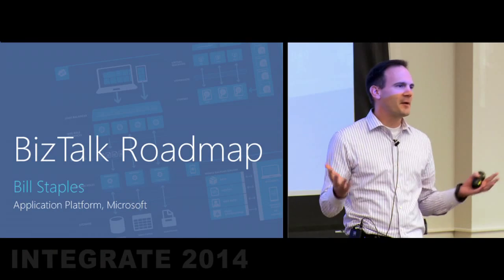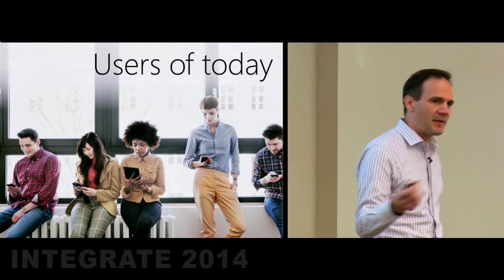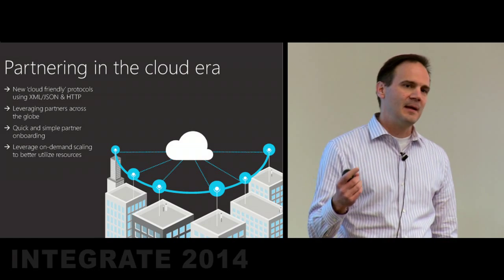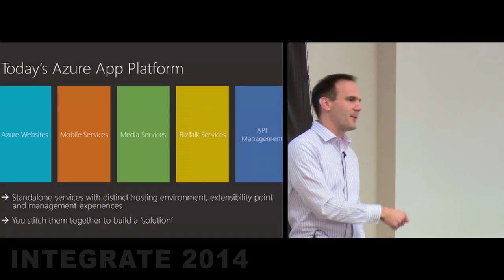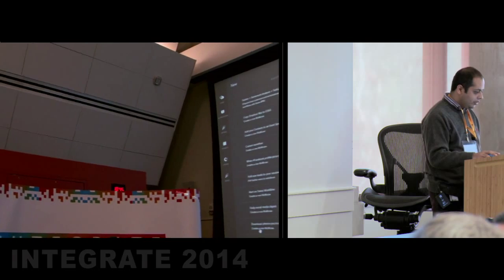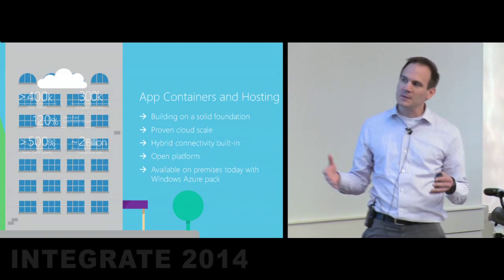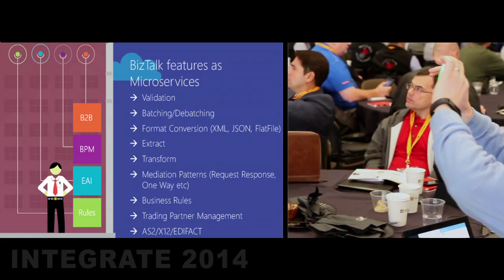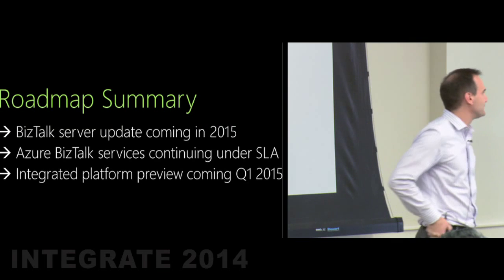Application Platform & Integration Platform Strategy and Roadmap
In this video, Bill Staples - Head of the Applications Platform team speaks about Modern Application Integration strategies and the concept of partnering in the cloud era.